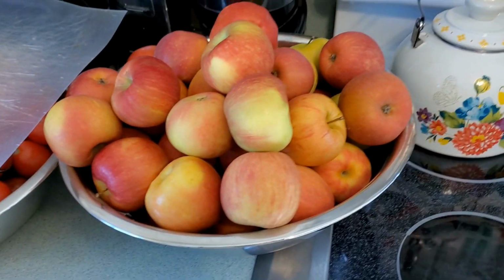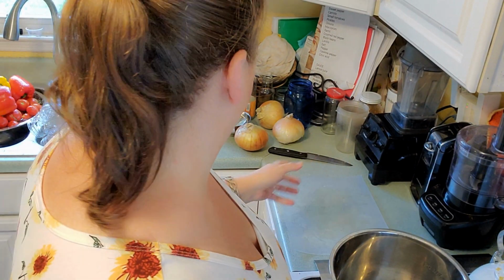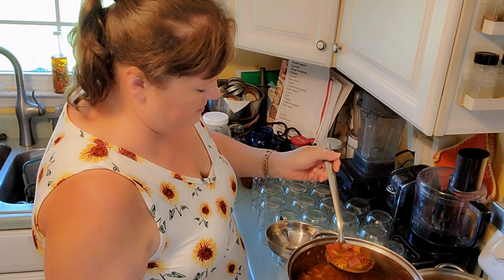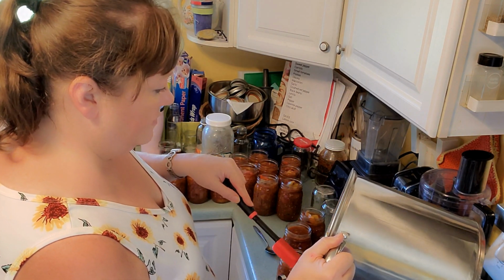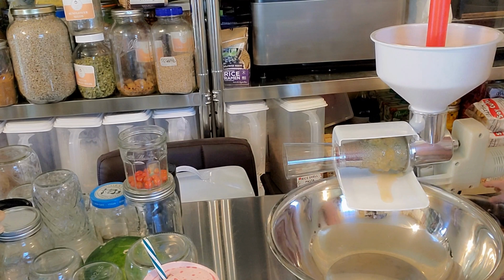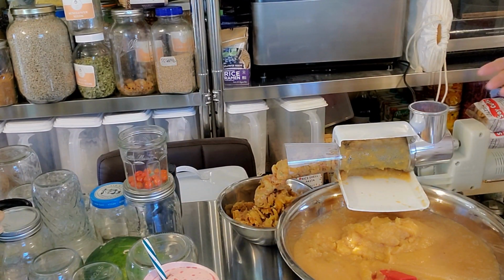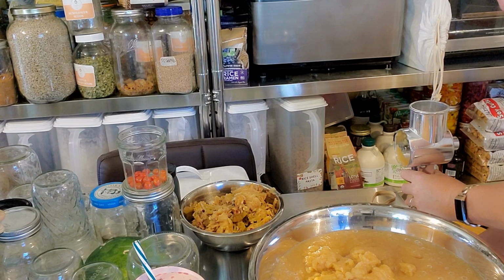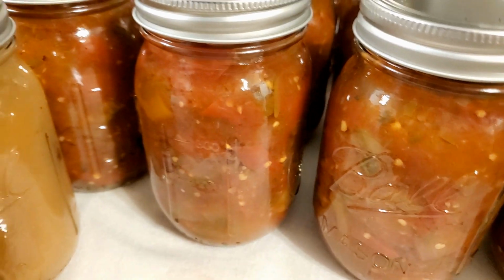Chili Salsa & Cinnamon Apple Sauce Using Johnny Applesauce Maker 250 Food Mill W Electric Motor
If you want to purchase the Johnny Applesauce Maker, you can find it at this link:

Time is precious, and we thank you for spending your time with us!
We pray that you all are Healthy in Heart, Mind, Body, and Soul, as we strive to be. The journey to complete health and wellness can be long and arduous, but every step along the path is so worth it! Thank you for joining us on the journey.

If you want to check out Azure Standard, here is a link. If you purchase $100 or more, I will receive a $25 credit on my account for a future order. If you do, thank you so much; my family and I appreciate it!

Ebay URL for Healthy in Heart

If you like fishing and vintage fishing products, you may want to follow Todd's Youtube channel

We are not a religious organization. We believe the Bible is the ultimate authority on all spiritual questions, the Holy Spirit (Ruach HaQodesh) is the teacher, Jesus (Yeshua) is the only shepherd, and God (YAHUAH) is our Abba Father.

We are not doctors or other medical professionals. If we offer a health or herbal remedy recommendation, we will refer you to field specific experts, professionals, scientific studies, etc that are pertinent to that recommendation.

We believe we are all given common sense and the ability to apply critical thinking skills.

We follow this logic: what you do with your body, your health, and your life is your own choice. We all need to take responsibility for our own bodies, health, and life choices.

We firmly believe in continued learning and encourage all our readers and viewers to research information for themselves, which is the only way to empower yourself.

We accept no responsibility for your personal choices in regard to your personal body, physical health, spiritual health, mental health, and life choices. By reading or viewing, you are giving consent that you accept full and sole responsibility for your own personal choices in regard to your body, physical health, spiritual health, mental health, and life choice. Put succinctly, you and you alone are in full agreement that you are solely responsible for all of your own choices and the consequences that arise from those consequences. We are free from any obligation or liability from any and all choices that you make and the consequences of those choices.